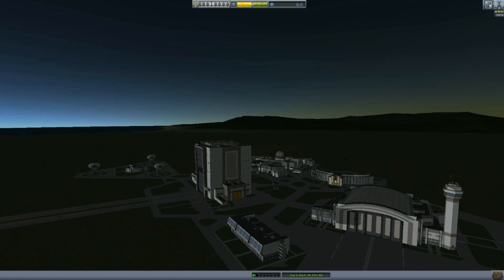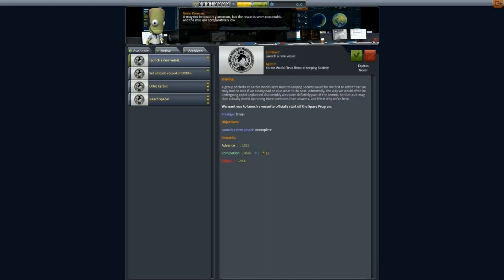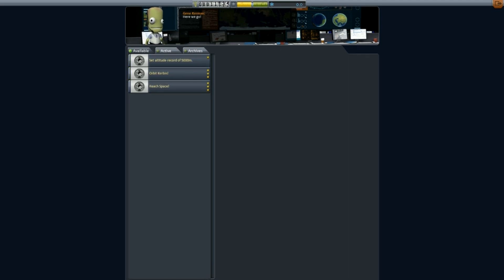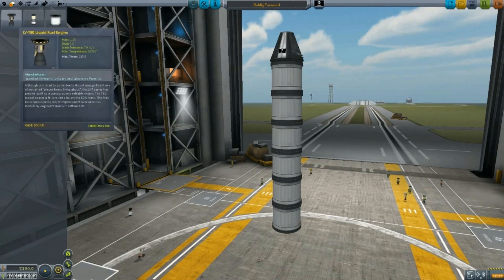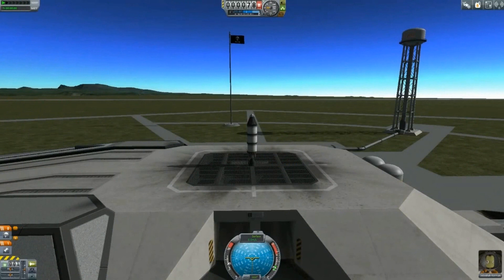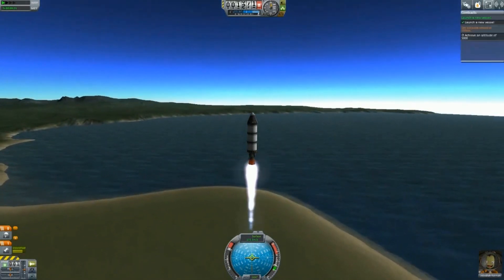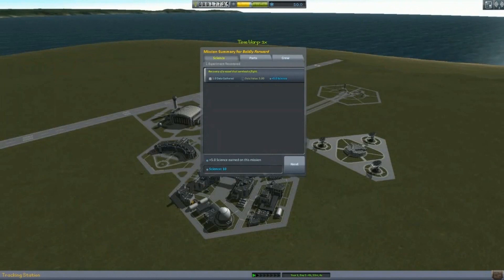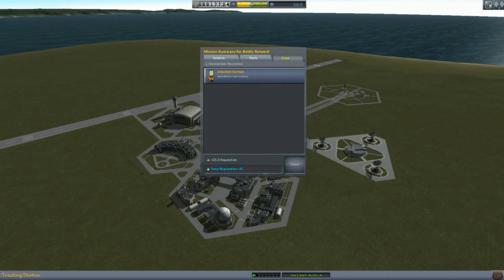Kerbal Space Program - 0.24 preview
on 11 July 2014.